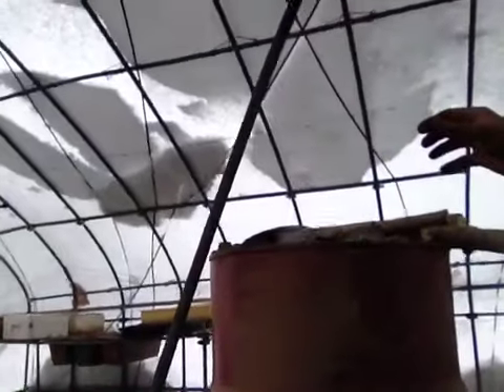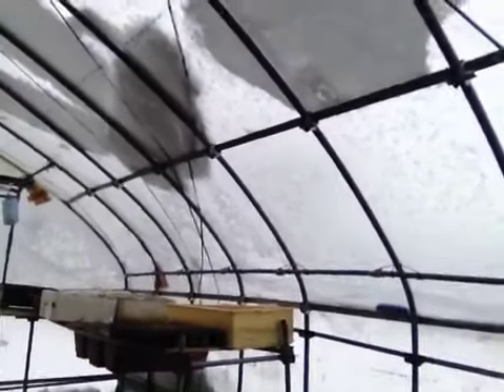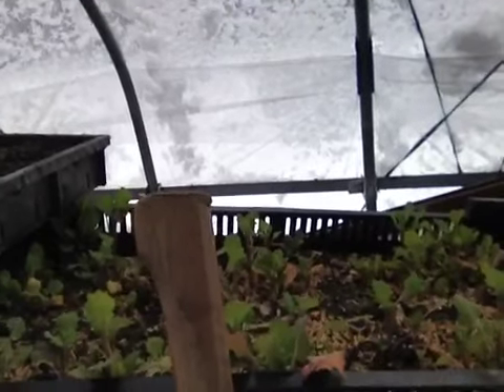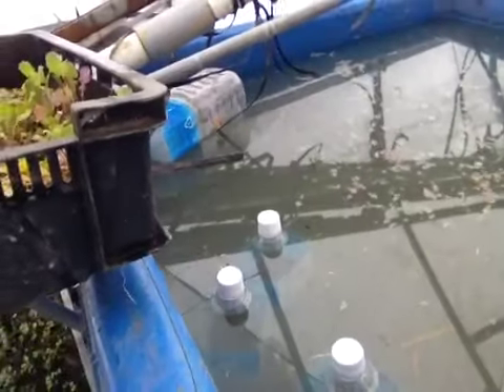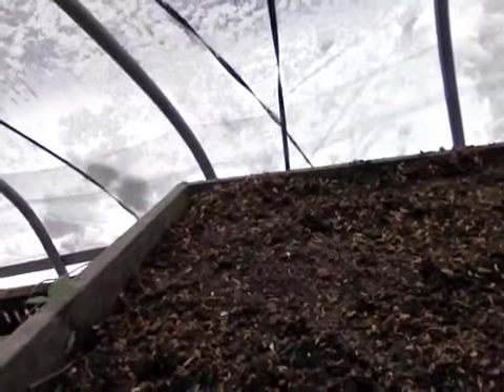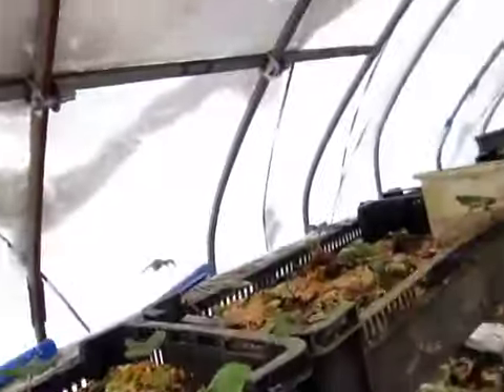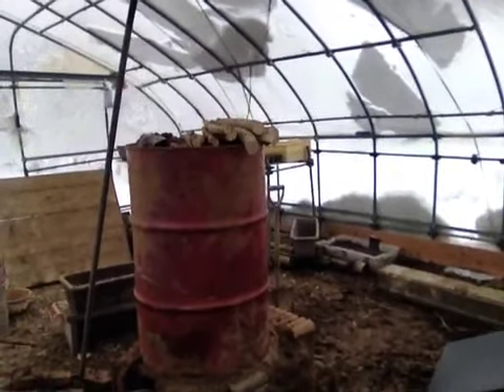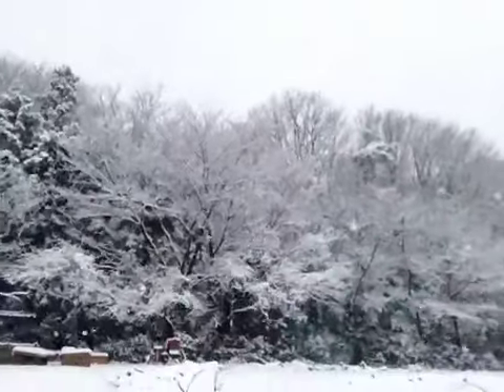Mottainai Farm permaculture startup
Feb 2013... Giving and update